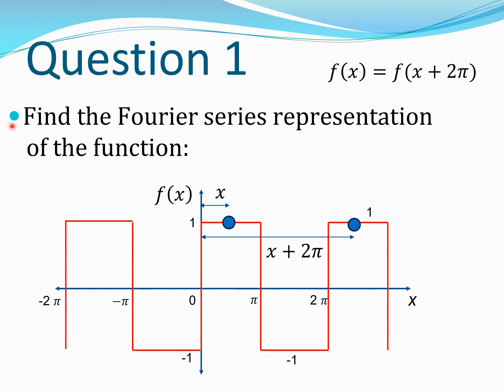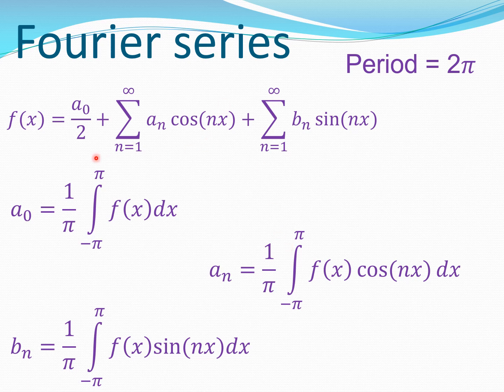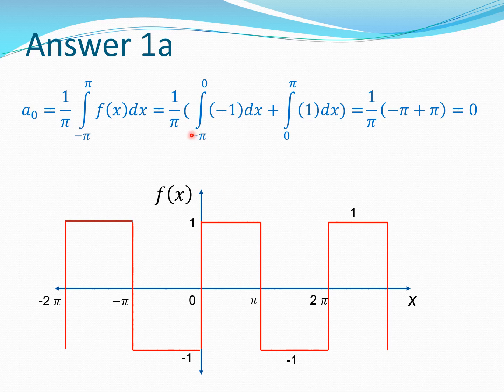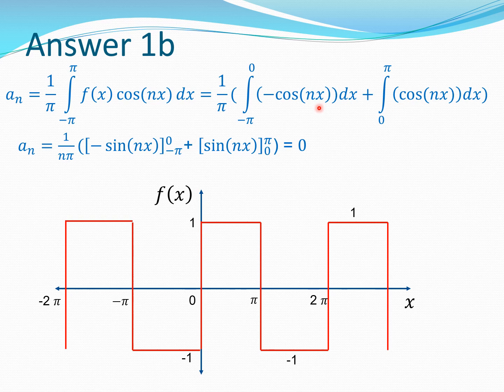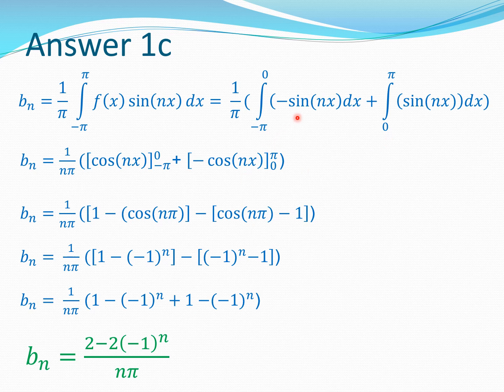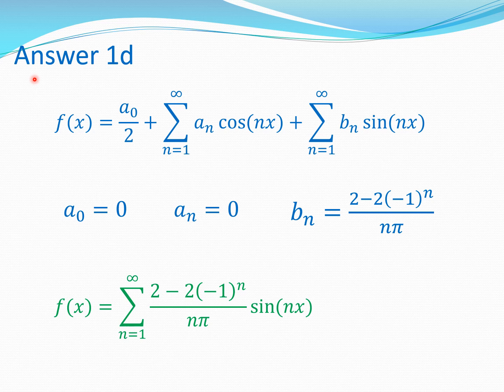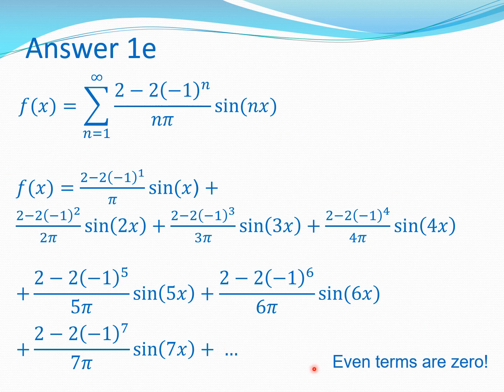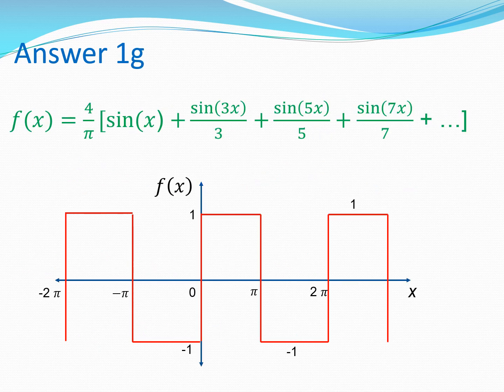Math Question Bank 9: Trigonometry, Fourier Series, Calculus, Analysis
Fourier series of unit step function in often asked in STEM job interviews, college admission interviews, and tests. The Fourier series for a unit step function is obtained in this video and is also plotted using MS Excel.